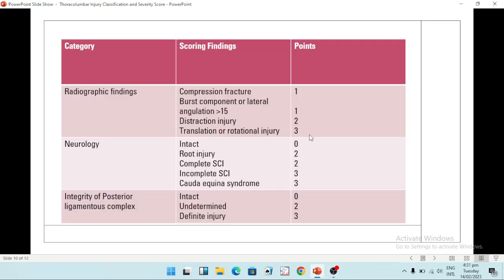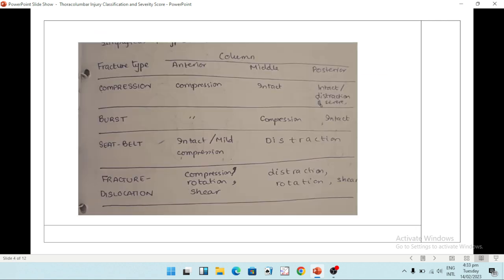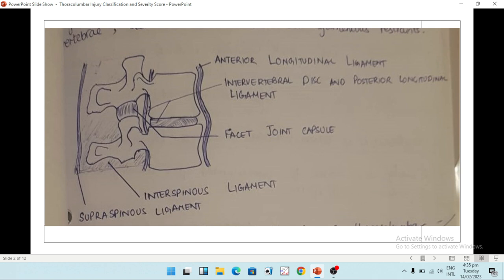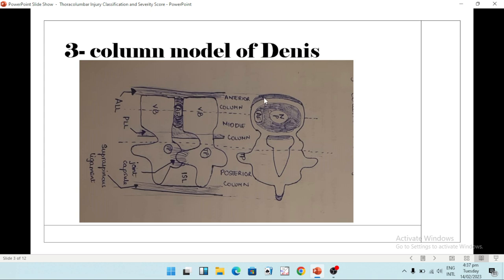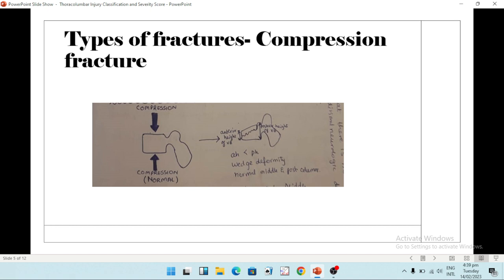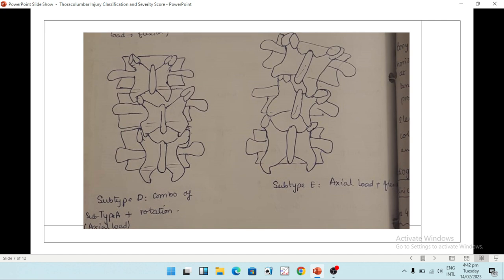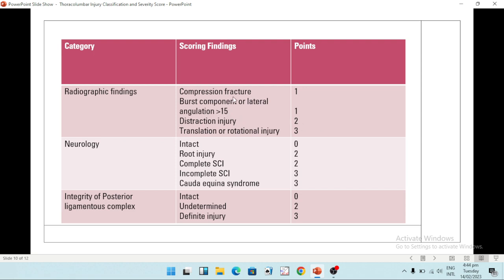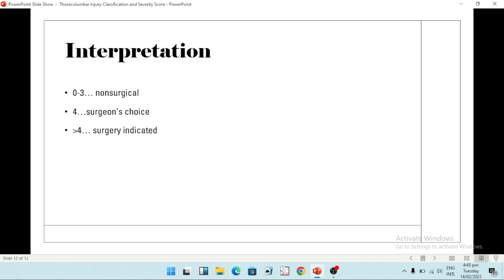Bailey and Love: Denis 3 column model Thoracolumbar Injury Classification and Severity score (TLICS)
If you'd like to know about the motion segment, types of fractures and the TLICS score, please watch my video.